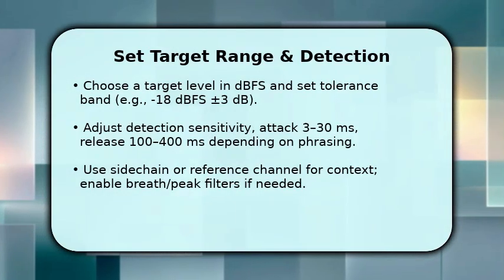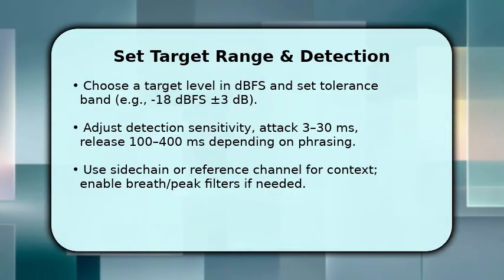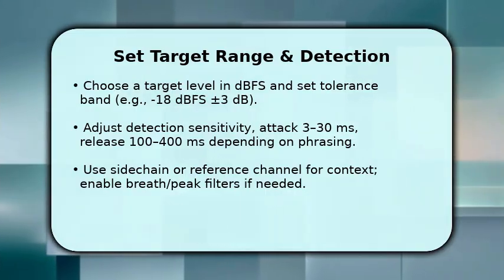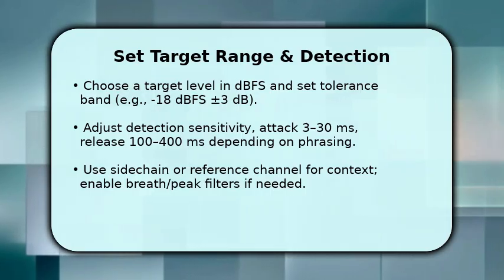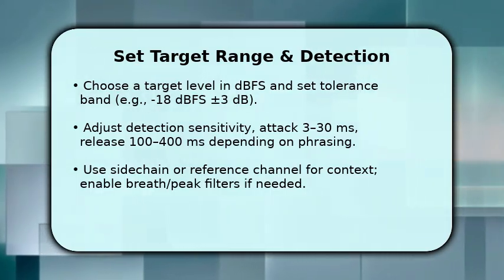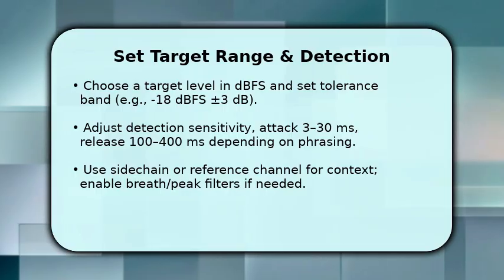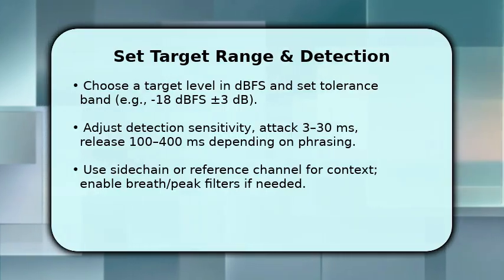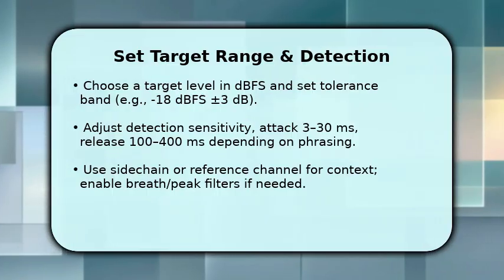How to Use Vocal Rider - Step by Step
Learn the art of vocal riding on your guitar or mandolin in this comprehensive tutorial. Discover step-bythy techniques to master playing with a steady rhythm, enhancing both solo performances and ensemble harmony. Perfect for beginners and experienced musicians alike.